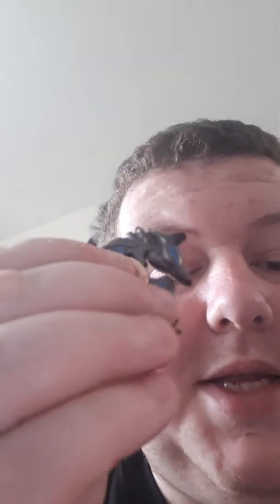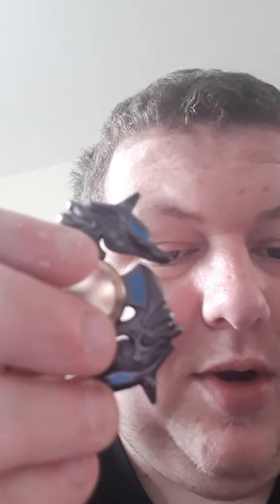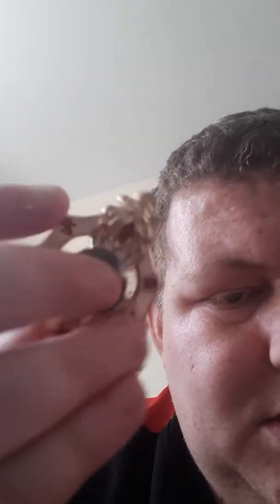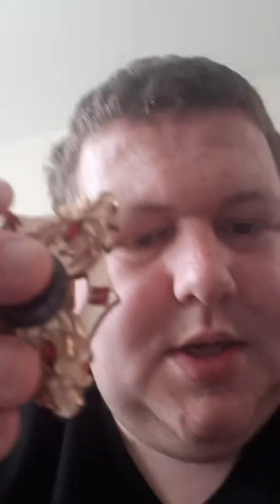Assassins creed fan